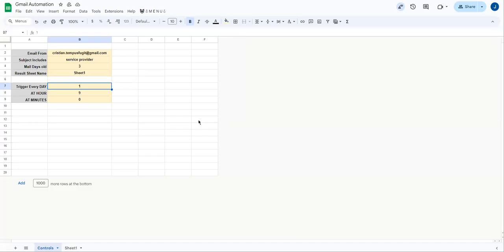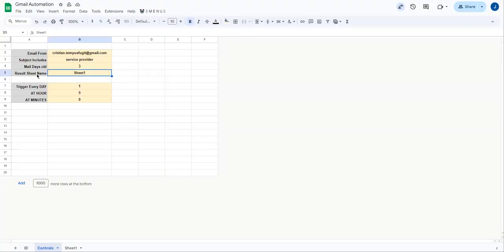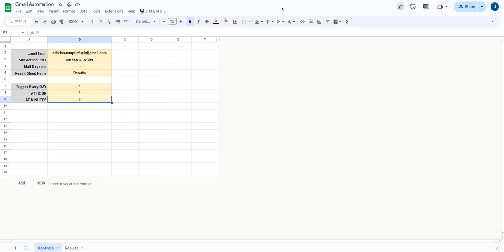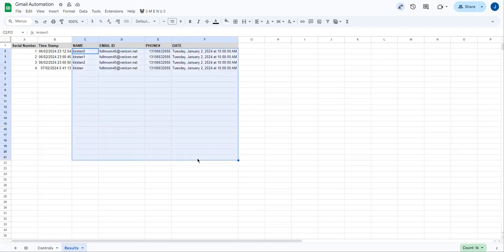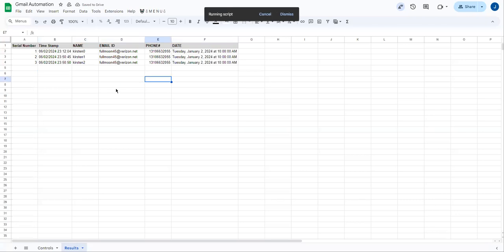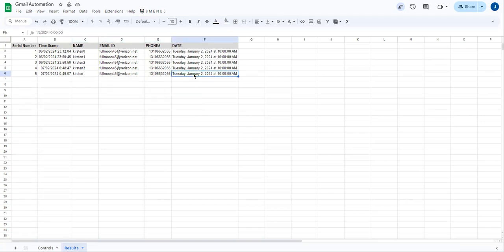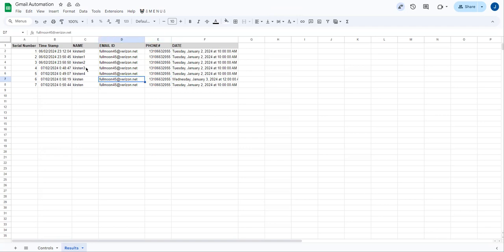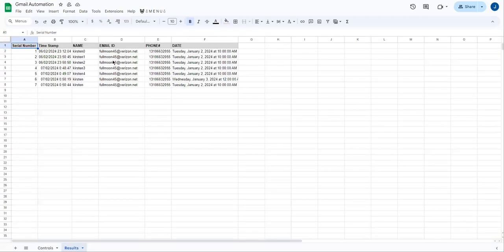Fetching data from Mail body using Google Sheet Script and Gmail app Cristian Demo#2